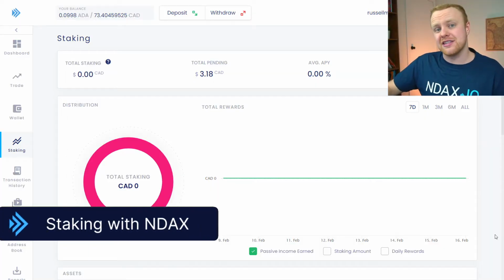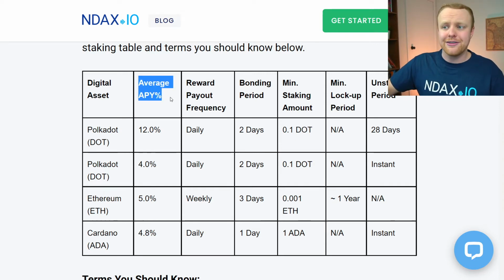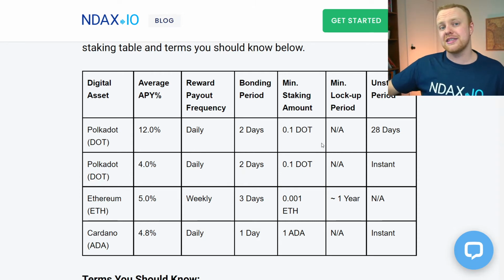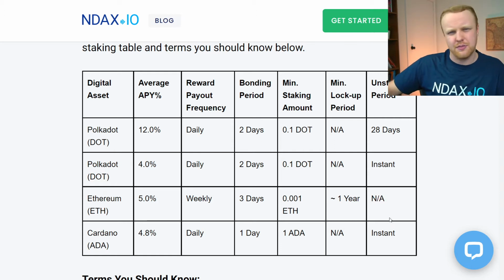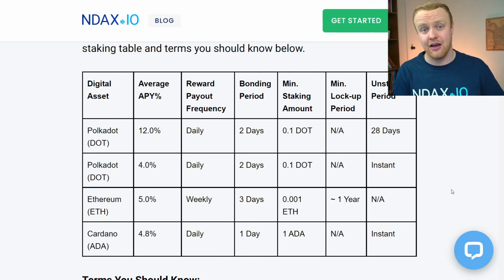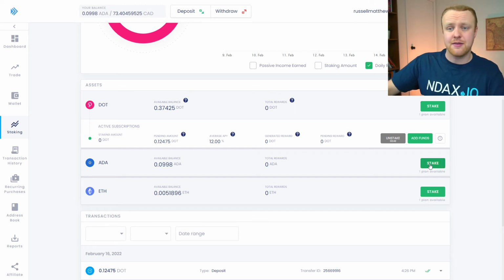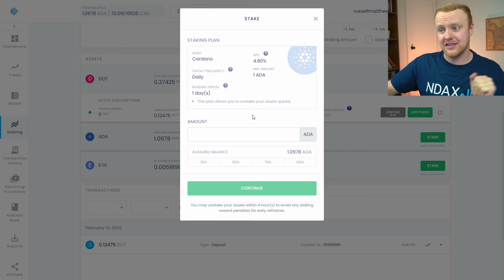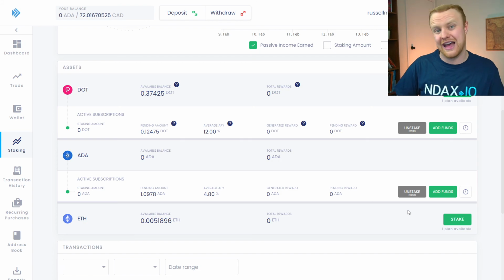How to Stake Crypto on NDAX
Crypto staking is the process of actively participating in transaction validation on a blockchain through a proof-of-stake (PoS) protocol. In this video, we’ll show you how to stake your crypto on NDAX and earn rewards on your digital assets.

NDAX Stake lets you easily stake your Ethereum (ETH), Polkadot (DOT), and Cardano (ADA) holdings and earn competitive reward rates. Learn more about what is staking, the steps you’ll take to stake on NDAX, and an overview of the assets and terms on our platform.

0:00 How to Stake Crypto
0:23 What is Staking?
1:31 Staking with NDAX
1:52 Staking Assets and Terms
4:41 How to Stake Cardano

About NDAX:
As one of Canada’s most trusted, advanced and secure crypto trading platforms, NDAX's mission is to empower everyone to participate and prosper in the modern digital economy. We’re democratizing cryptocurrency for everyone and empowering Canadians to buy, sell, trade, and earn more from their digital assets, wherever they go.